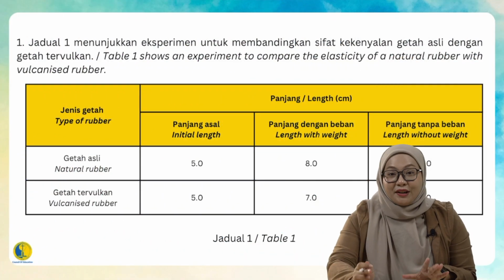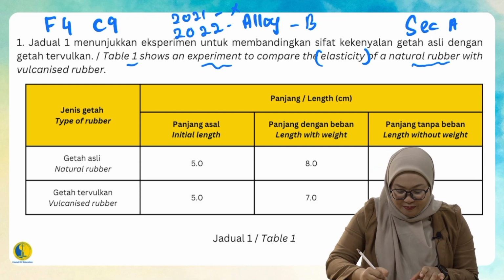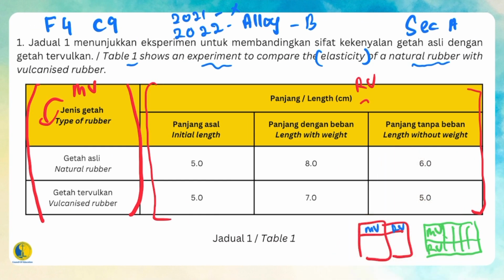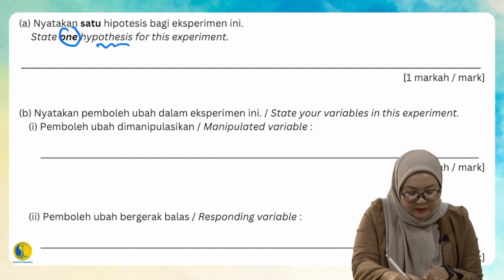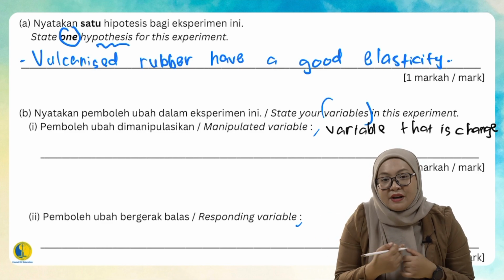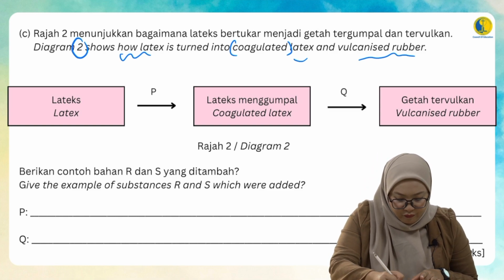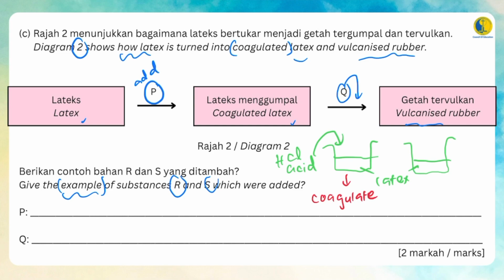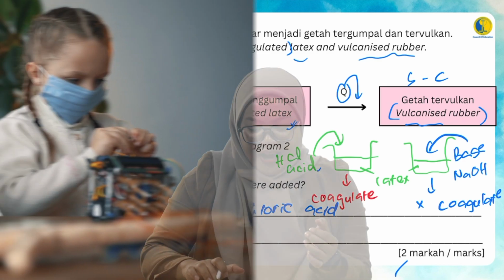SPM Science | Paper 2 : Part B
Find out how to score A with Cikgu Suhada in a strategic plan!